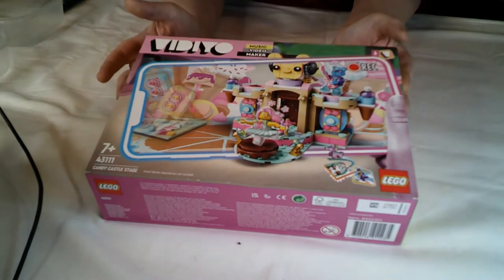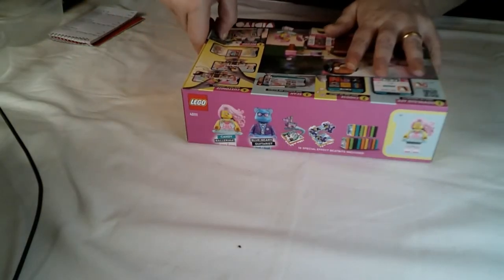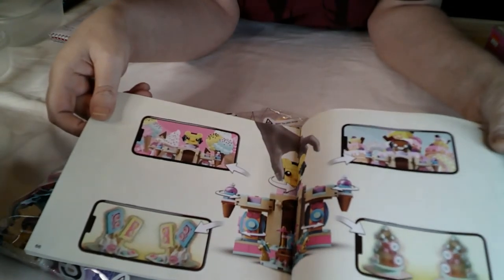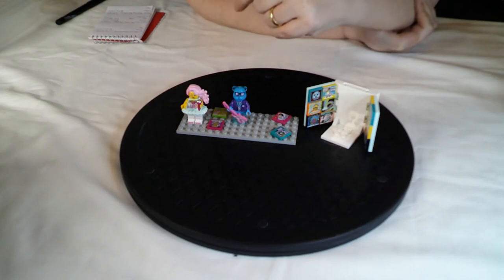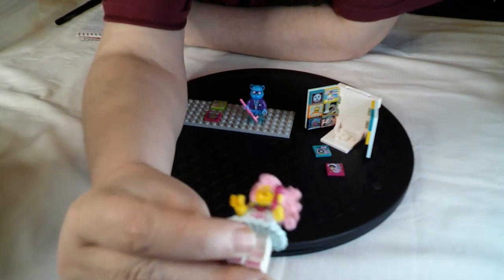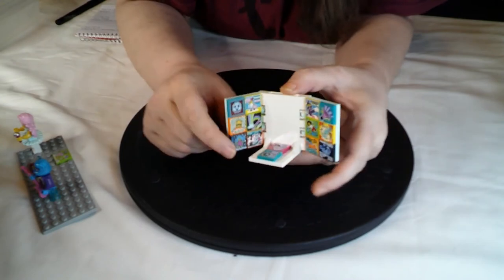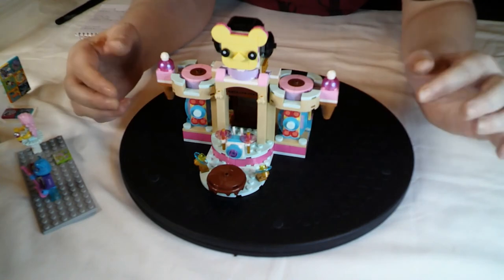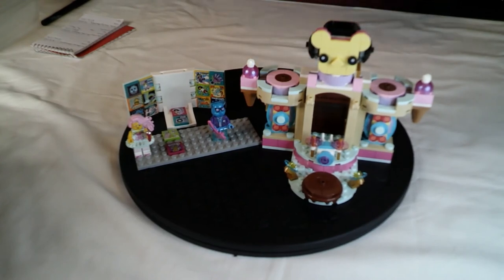Lego Vidiyo: Candy Castle Stage 43111 | Review | Slightly disappointing